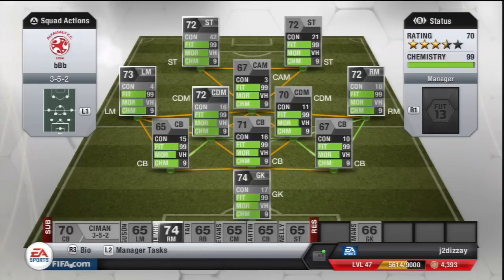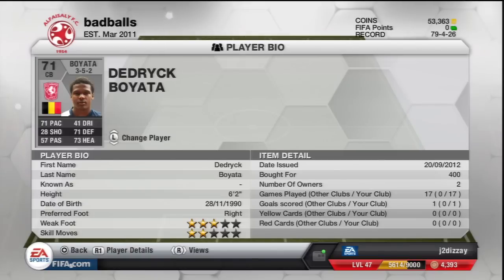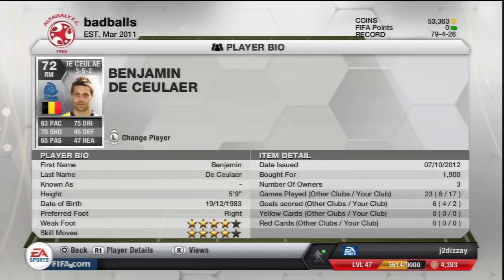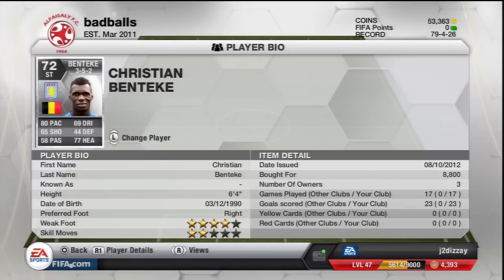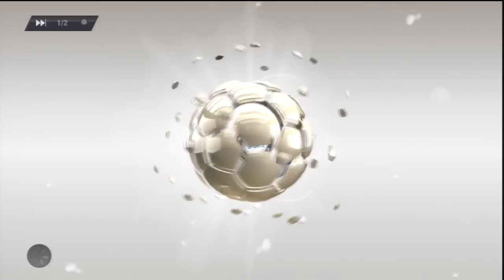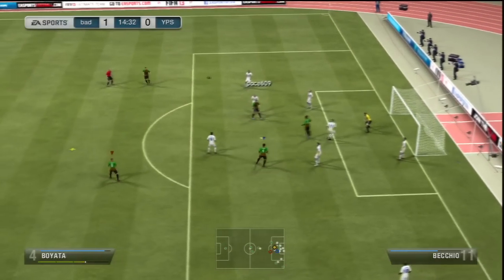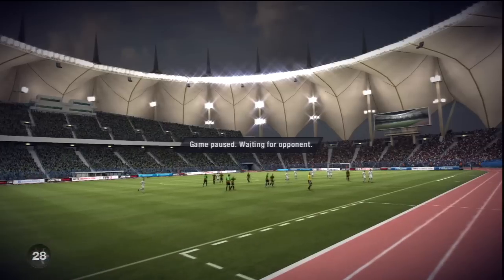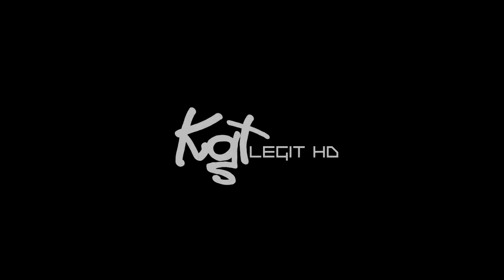FIFA 13 UT - A to Z - B - HD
Behold the beautifully brilliant letter B!